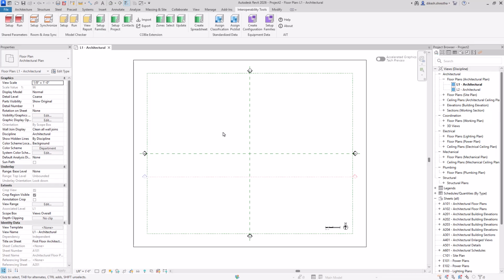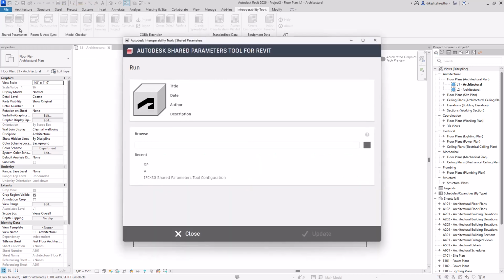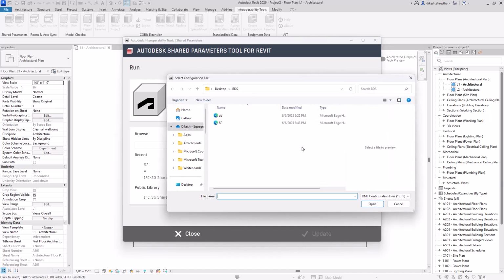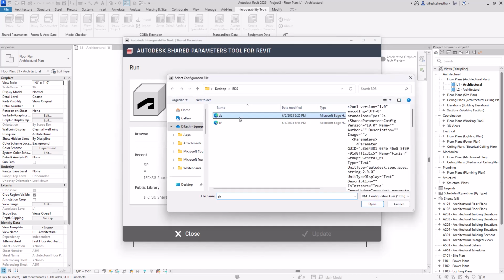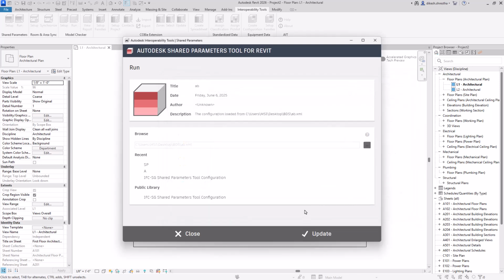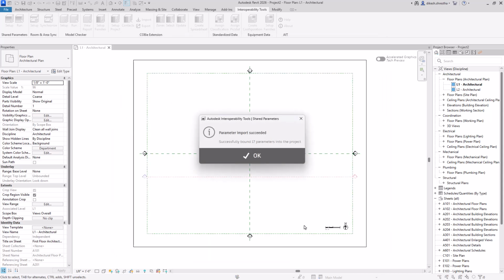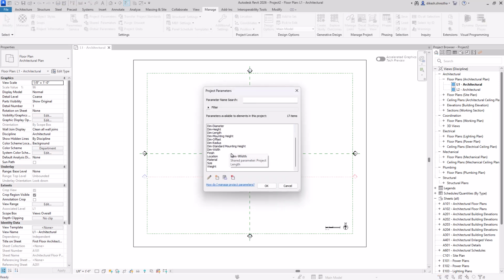Autodesk INTEROPERABILITY TOOLS || Shared Parameters Tool – Part 2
🔧 Master the Shared Parameters Tool in Revit | Autodesk Interoperability Tools Tutorial
Welcome to BIM Design Studio! In this video, we take a deep dive into the Shared Parameters Tool, a powerful feature included in the Autodesk Interoperability Tools add-in for Revit.

Tired of the repetitive and time-consuming process of manually adding shared parameters to your Revit projects? This tool is your solution. Learn how to simplify, standardise, and speed up your workflow by using configuration files that automate the entire process.

👉 In this video, you’ll learn how to:

Set up and configure shared parameters using the tool
Assign parameters to multiple families and categories with ease
Organise parameters by group and instance/type
Use XML configuration files to load parameters consistently
Avoid common errors and ensure parameter consistency across models

Whether you're a Revit beginner or a BIM manager, this tool will save you hours of manual effort and ensure accuracy across your projects.

📁 Additionally, we’ll guide you through exporting and reusing your parameter configurations, making it easier than ever to maintain standardisation across your team.